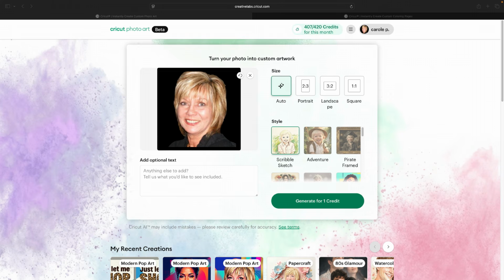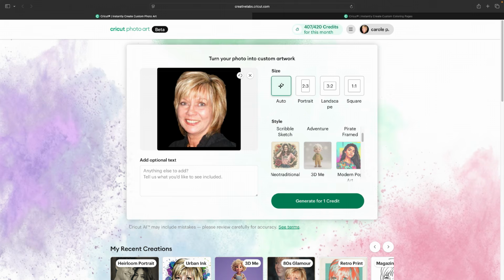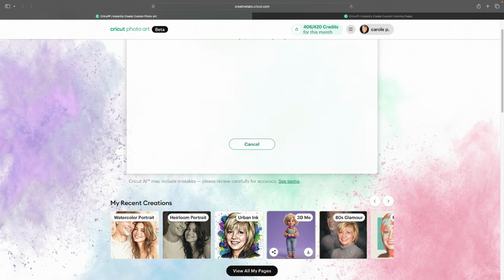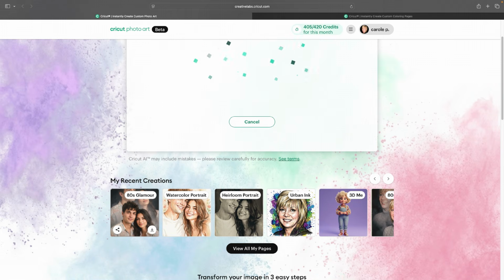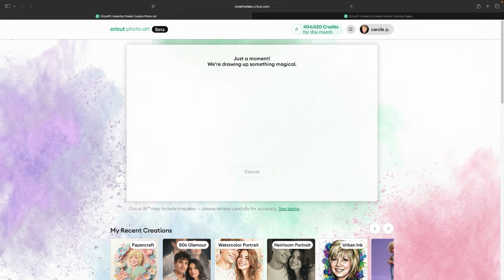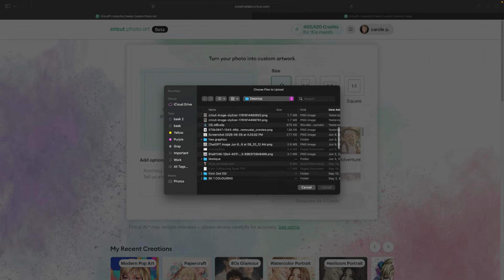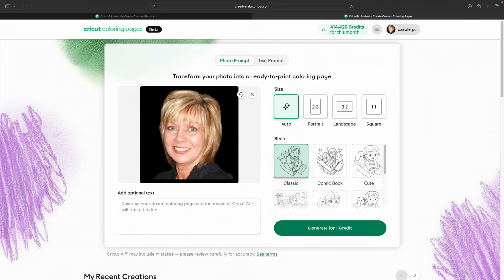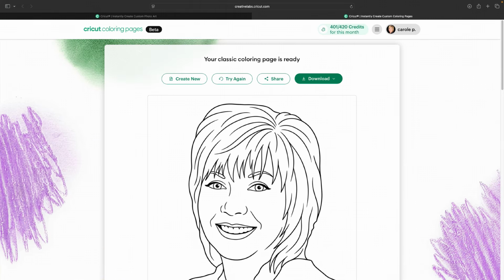Cricut's NEW Photo Art Feature is SO Much Fun! (Plus Coloring Pages)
PHOTO ART.
COLORING PAGES.
Check out Cricut's new Photo Art and Coloring Pages features from Creative Labs!
In this video, I walk through both beta tools, show how they work, explain the credit system, and create several examples using real photos. These features are included with Cricut Access, and non-subscribers may receive a limited number of credits to try them out.